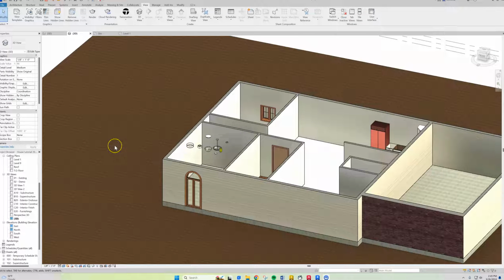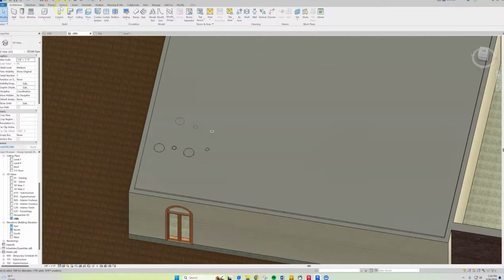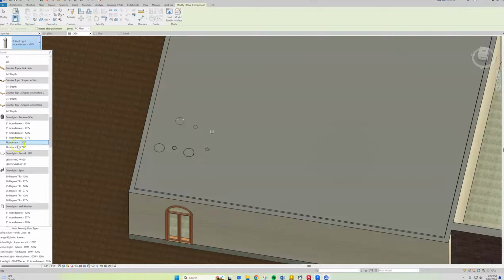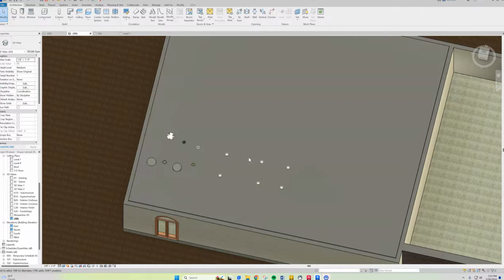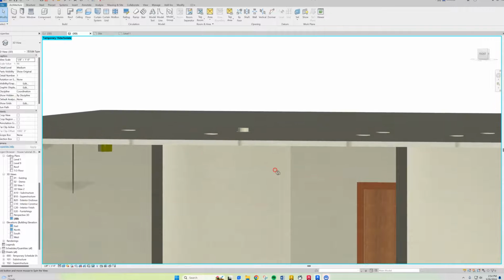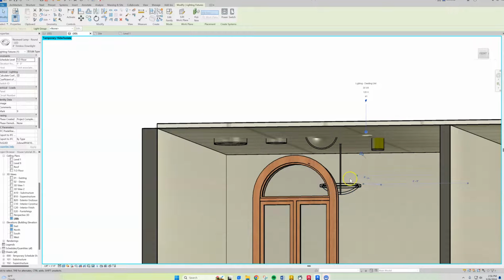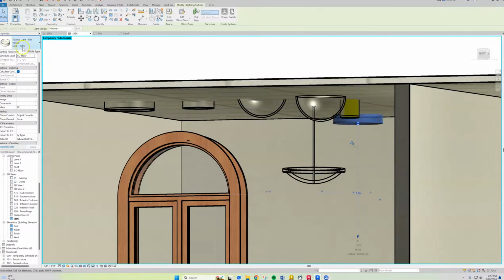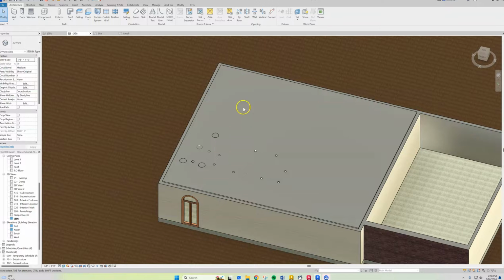Ceilings and Lights in Revit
In this video, I will show you how to insert a ceiling and lights.